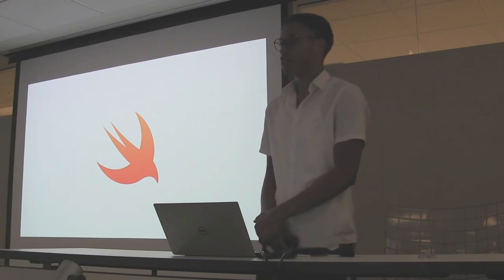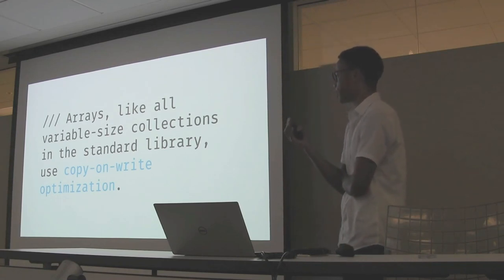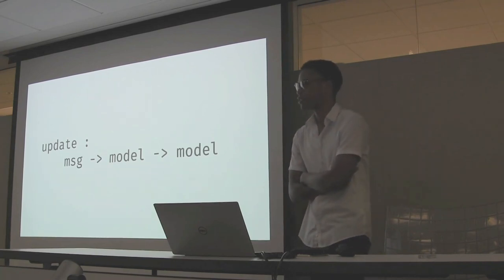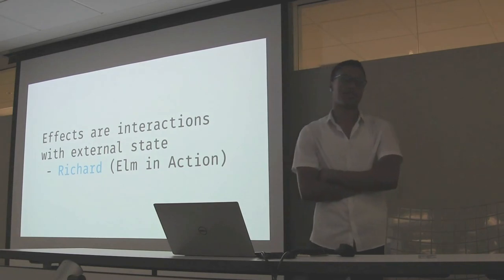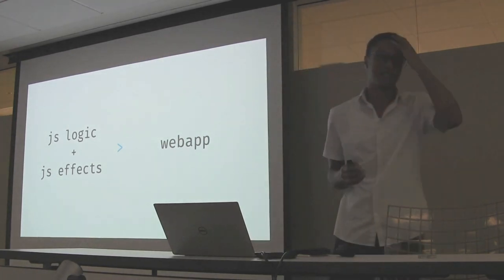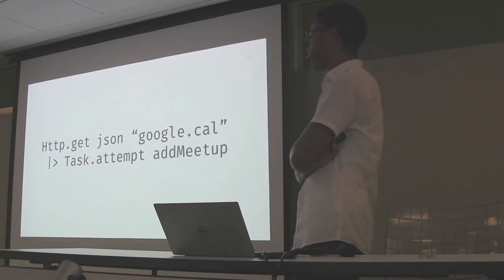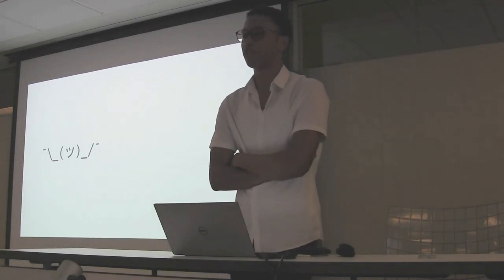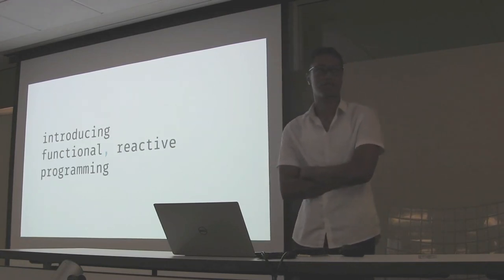Introducing managed effects @ React Denver